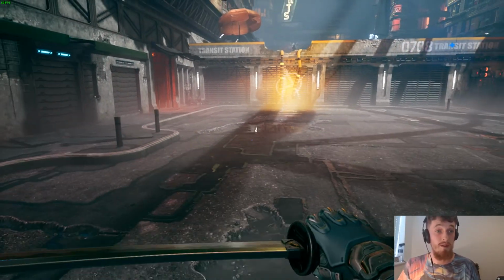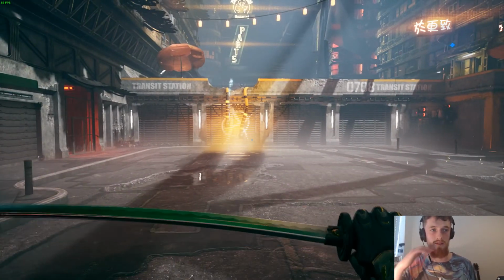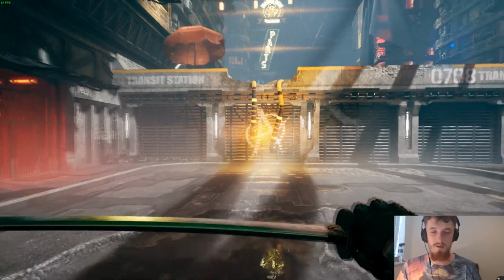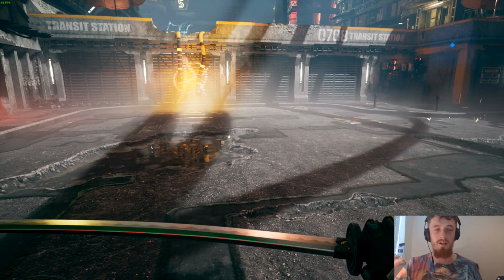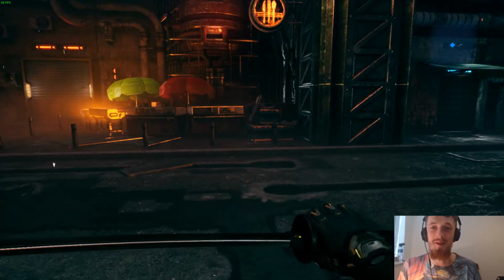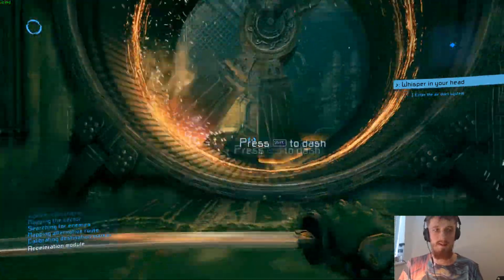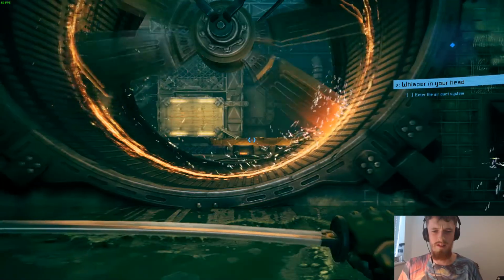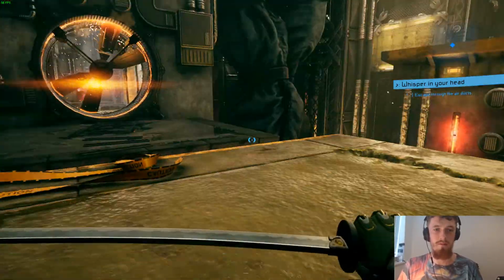This game needs more attention | Ghostrunner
I have never played a first person game with this much intense platforming. So awesome.

We also exist on these podcasting platforms! At the moment we make our signature weekly podcast, Sandbox where we discuss games, movies, TV and more.